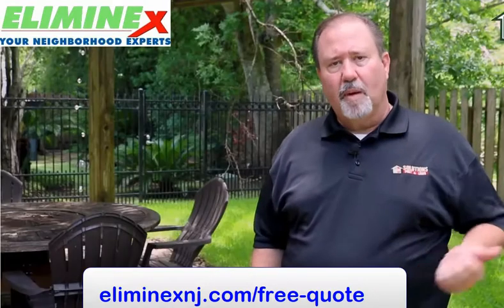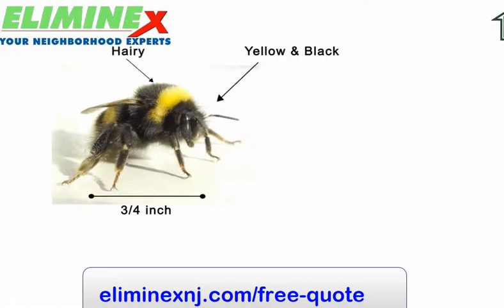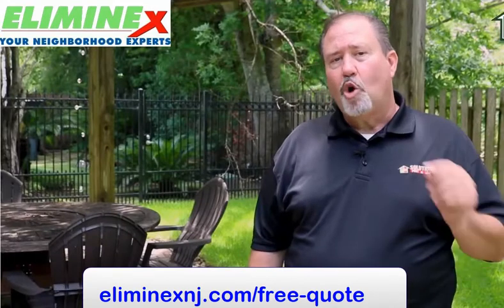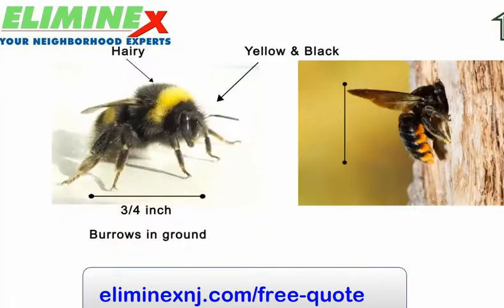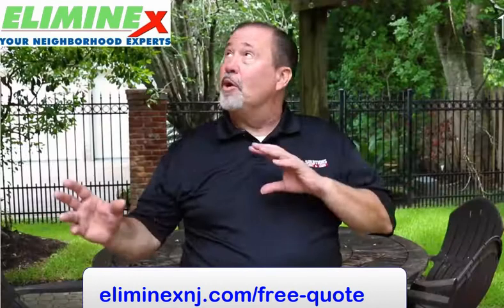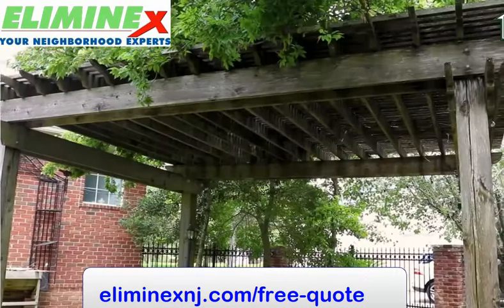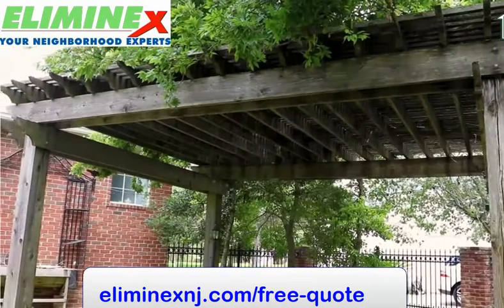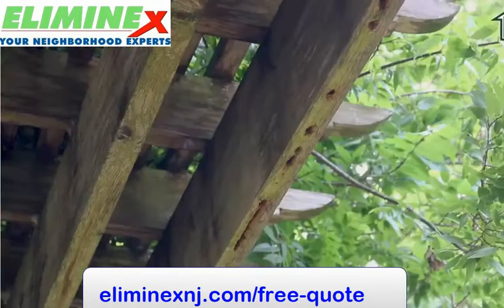Carpenter Bee Control Middlesex County NJ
Carpenter Bee Control - Carpenter Bee Inspection - Carpenter Bee Treatment - Carpenter Bee Damage - Prevent Carpenter Bees

Eliminex Termite Services these areas in New Jersey Pest Control NJ service areas by county include Pest Control Monmouth County, Pest Control Ocean County, Pest Control Middlesex County, Pest Control Mercer County, Pest Control Somerset County, Pest Control Union County.